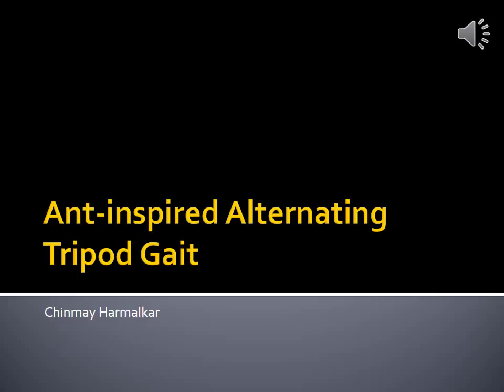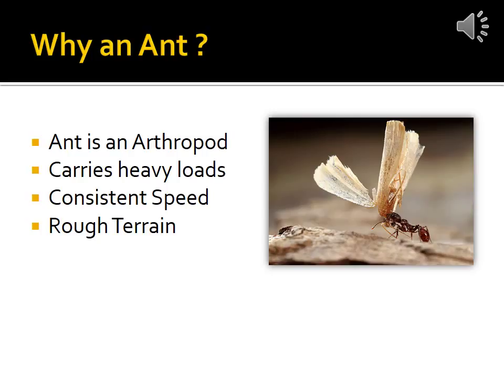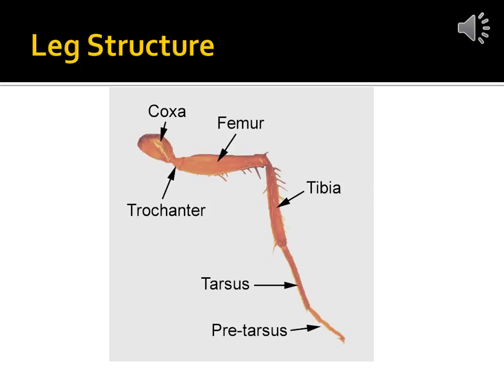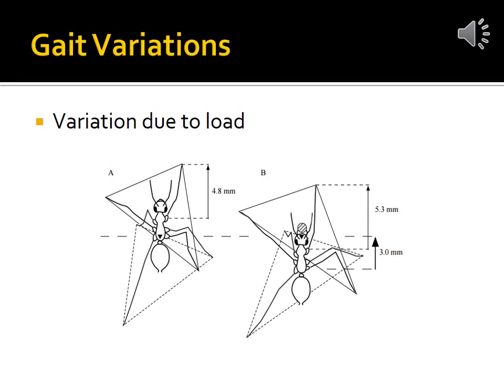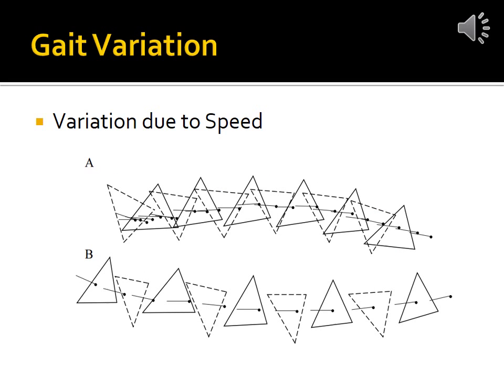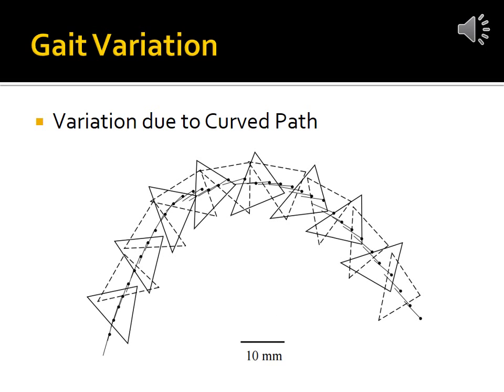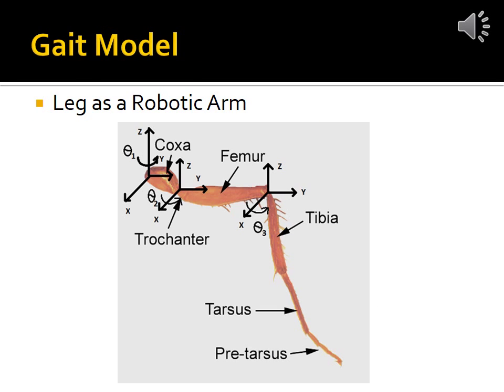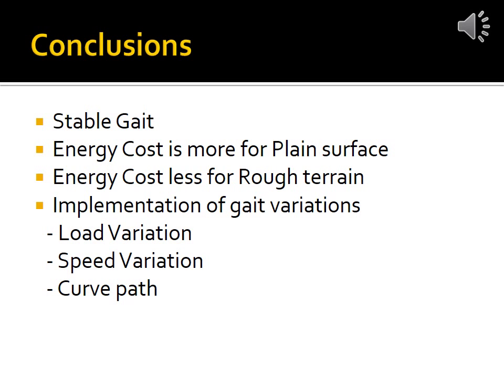Ant inspired Alternating Tripod Gait - Revised